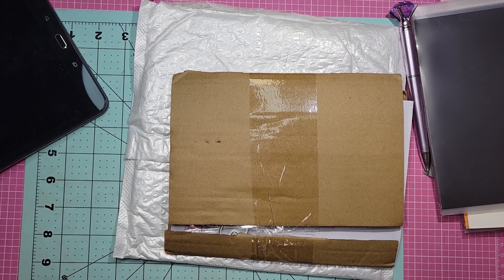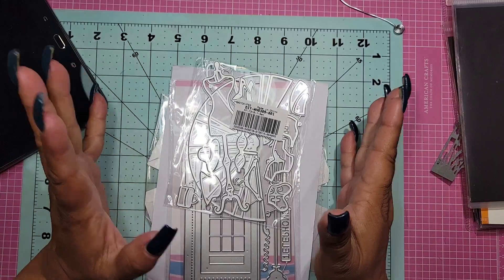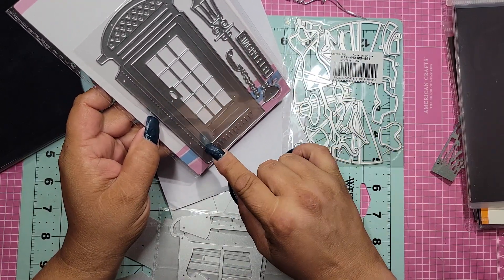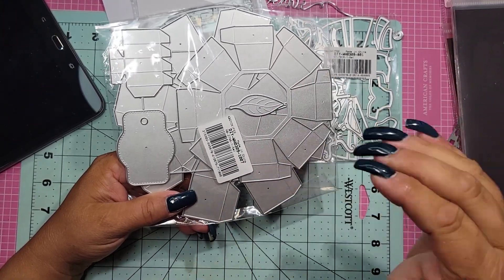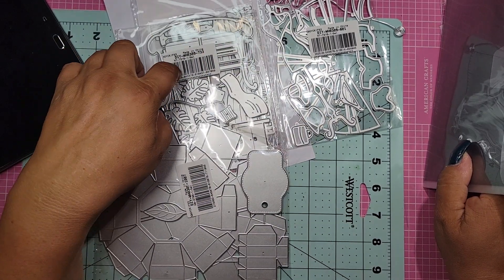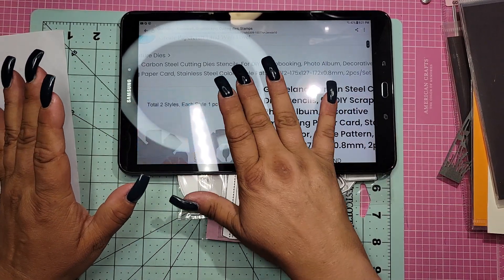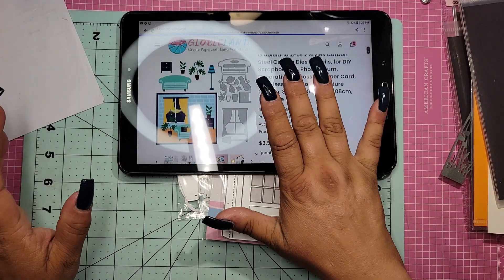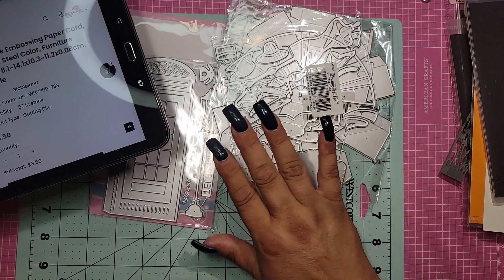P.R HAUL FOR GLOBELLAND CO. JUST A FEW SUPER CUTE DIES. COME TAKE A PEAK!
Hi everyone, my name is Jennie Petro aka Craft Creations. I love creating with paper. All kinds of paper.. I call myself a paper crafter. I am absolutely obsessed with dies... lol. There is no such thing as to many...  If anything, there are not enough.

You can send it to:
Jennie Petro
36 Kino Blvd
Hamilton, NJ
08619

TFW
YOU ROCK!
BIG XOXOXOX'S
TOOTLE DOODLES